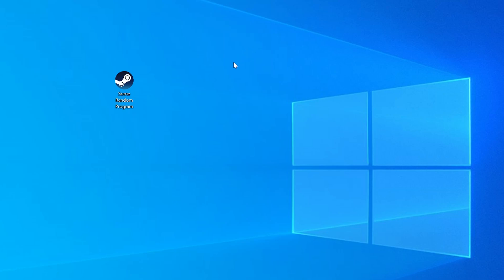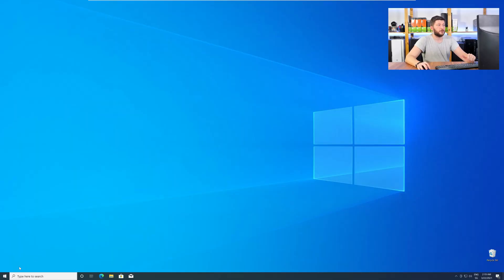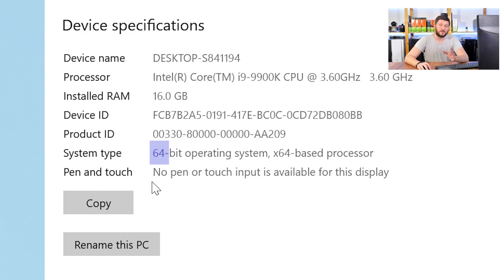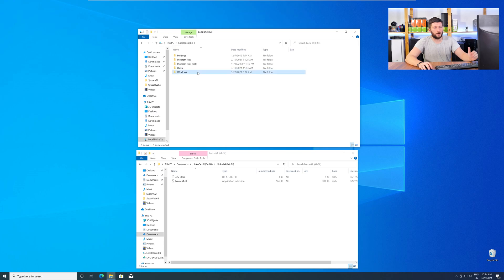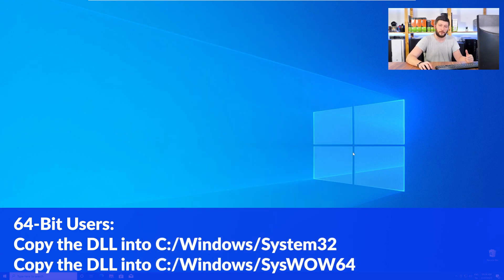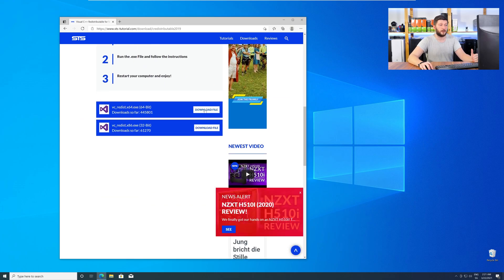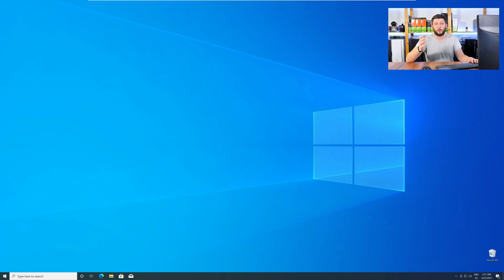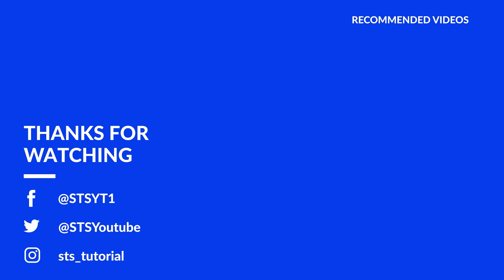binkw64.dll Missing Error | How to Fix | 2 Fixes | 2021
Are you getting a binkw64.dll is missing from your computer Error on Windows 10, 8, or 7 because you tried to open up a game like PUBG, Fortnite, or a Program like Skype or Apache? No Problem! Let's fix your error and resolve your issue!

Method 1

- - Steps - -

- Copy/Paste the file/s into the designated folder:
     -- 32-Bit Windows:
          - Copy/Paste the file into - C:\Windows\System32
     -- 64-Bit Windows:

--- Method 2

- - Steps - -

-- Timestamps --
00:00 Intro binkw64.dll Error
00:30 Are you using a 32- or 64-Bit Windows
01:00 Fixing binkw64.dll Method #1
02:30 Fixing binkw64.dll Method #2
03:30 Outro